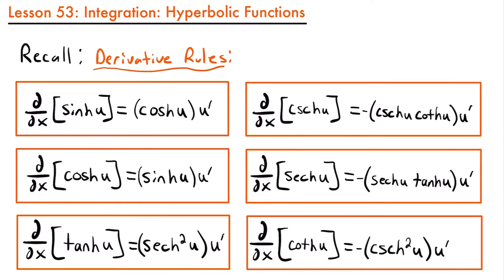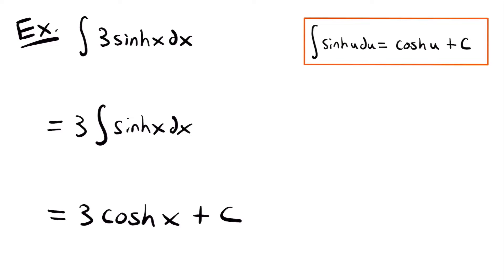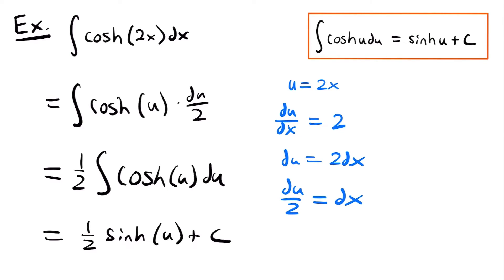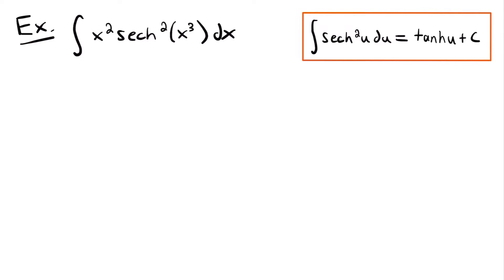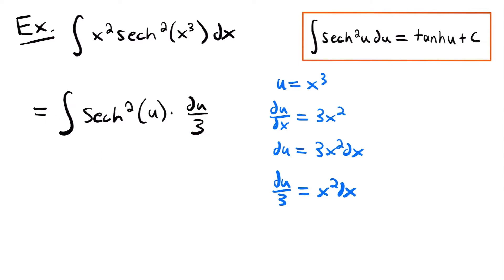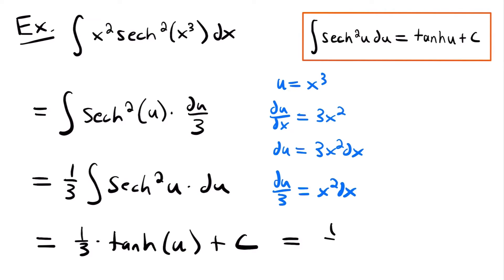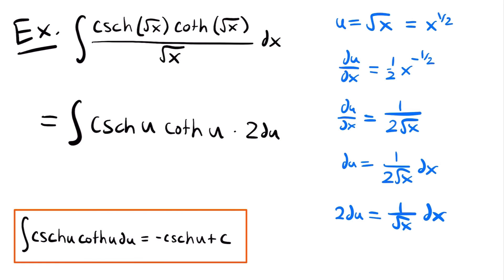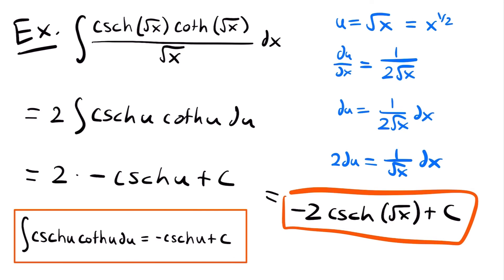Integrating Hyperbolic Functions | Calculus Lesson 53 - JK Math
How to Integrate Hyperbolic Functions (Calculus Lesson 53)

In this lesson we learn how find the integral of hyperbolic functions. The hyperbolic functions are a special class of exponential functions, and include sinh(x), cosh(x), tanh(x), coth(x), sech(x), and csch(x). We learn the integration rules for each of these functions, and look at how to use them with example problems.

Video Chapters:
0:00 Integration Rules For Hyperbolic Functions
1:41 Example 1 - 3sinh(x)
2:46 Example 2 - cosh(2x)
5:28 Example 3 - x^2*sech^2(x^3)
8:28 Example 4 - csch^2(ln(x))/x
11:19 Example 5 - sech(x-4)*tanh(x-4)
14:02 Example 6 - csch(sqrt(x))*coth(sqrt(x))/sqrt(x)